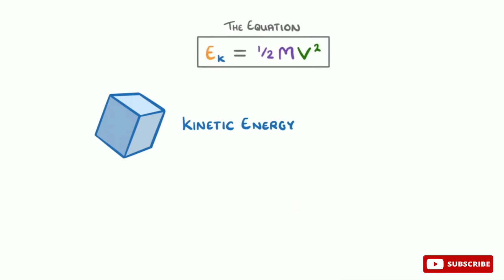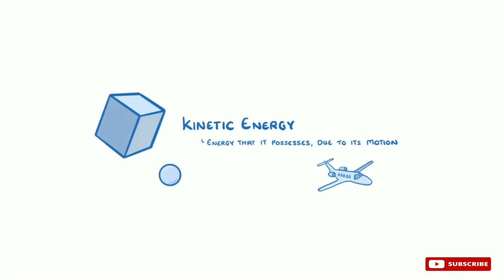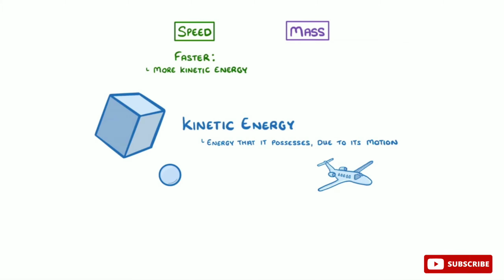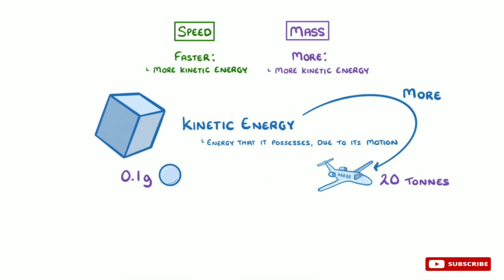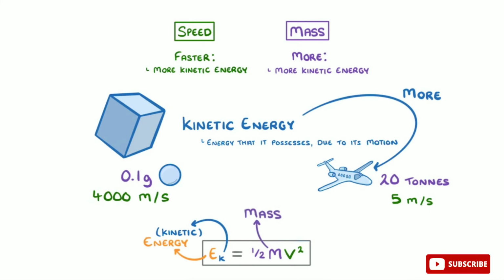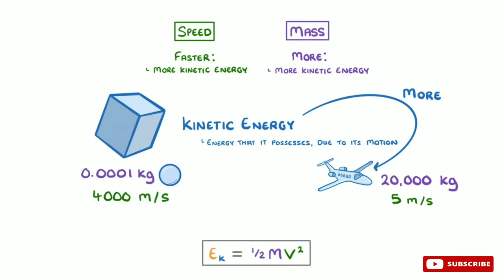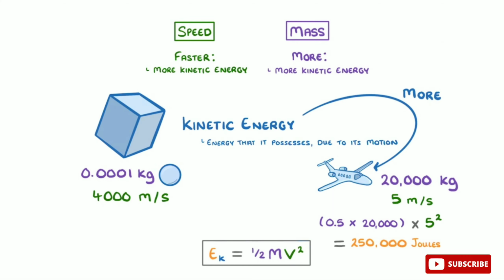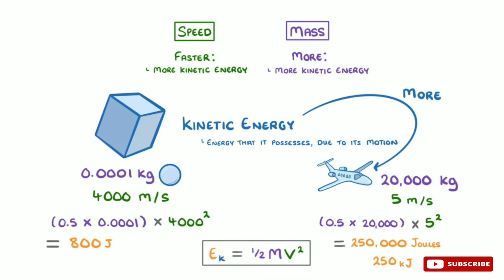KINETIC ENERGY: MEANING AND FACTORS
Kinetic energy is an energy due to its motion. It came from the Greek word 'kinetikos'  which means 'in motion'.
Let us find out the factors that can affect it and how to calculate the kinetic energy of an object.